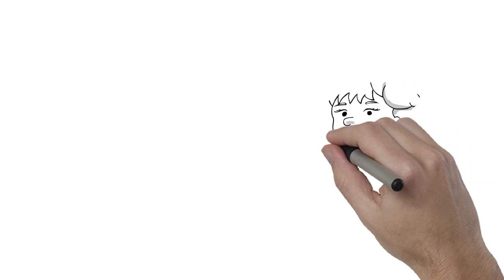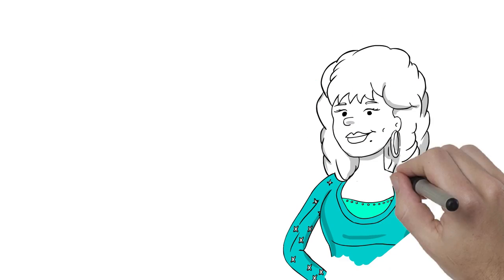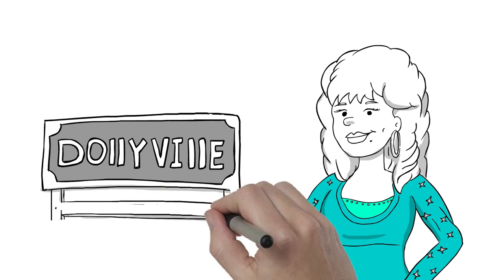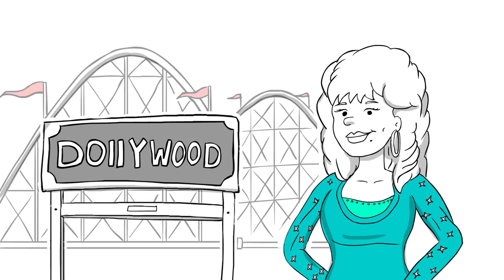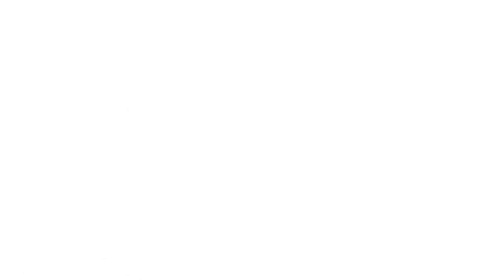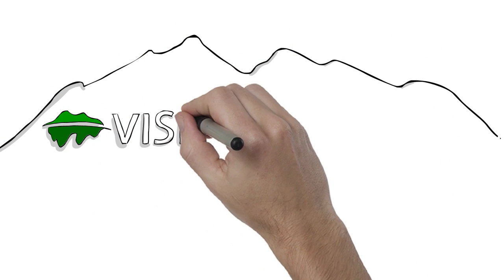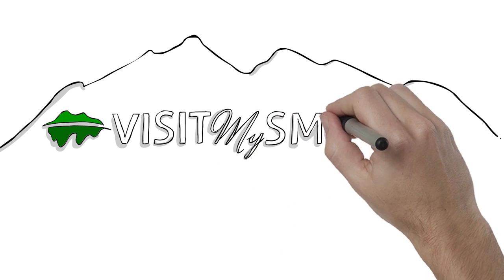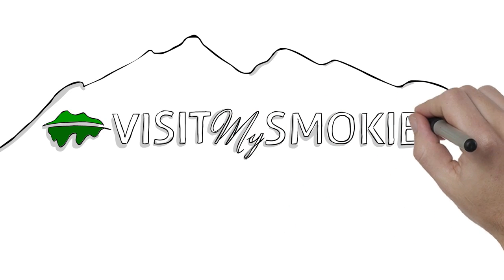How did Gatlinburg, Pigeon Forge, and Sevierville get their names?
Have you ever wonder how Gatlinburg, Pigeon Forge, and Sevierville got their names? This short, information video will give you the history and maybe even make you laugh a little. Want to learn more? to learn more.